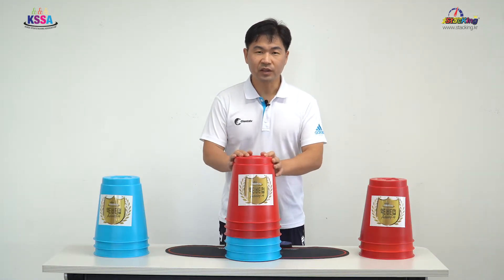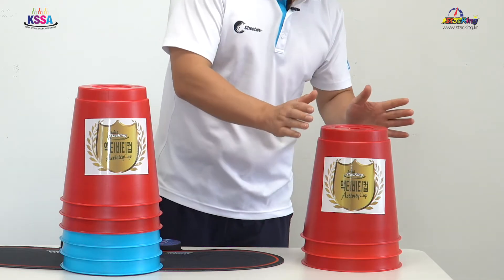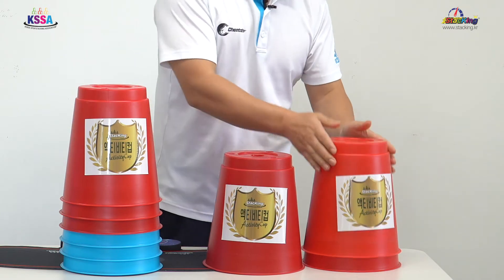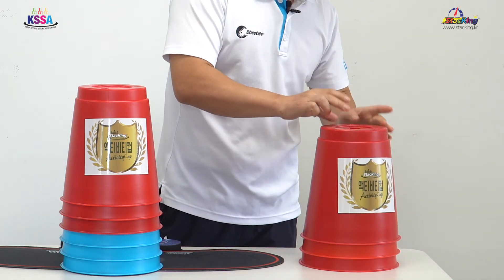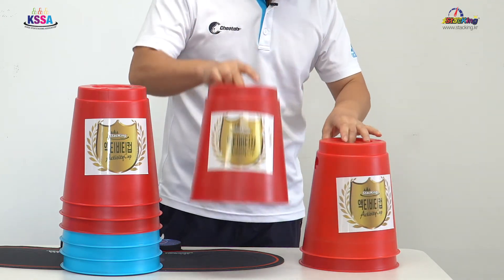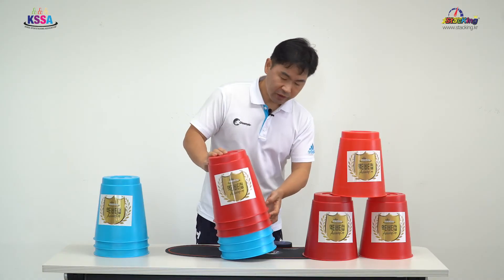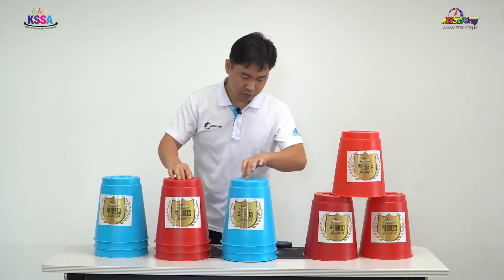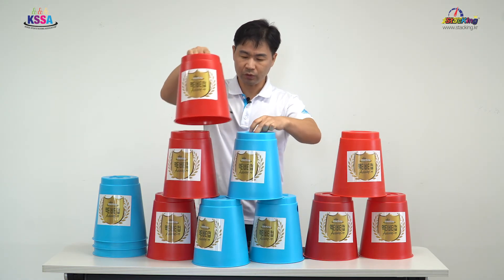[액티비티컵 버전] 개인종목 3-3-3, 3-6-3, 사이클 | 스포츠스태킹 이렇게 해보세요 | 신체활동 | 교실체육 | 스피드 | 컵쌓기 | 비접촉 체육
- 스태킹코리아 국산 [액티비티컵] 활용해서 다양한 액티비티를 해보세요